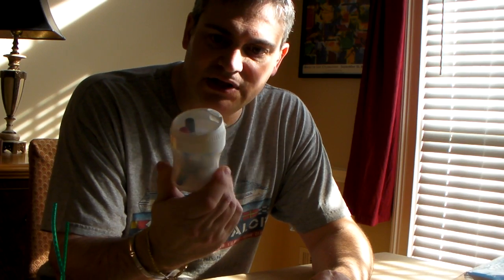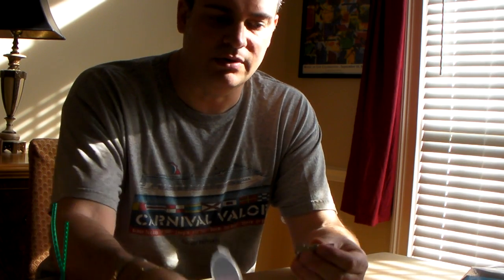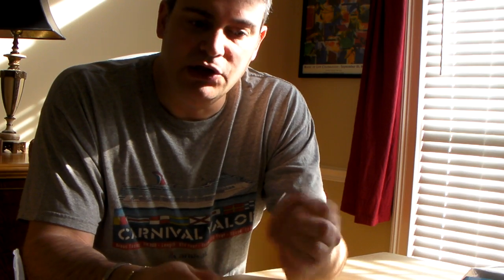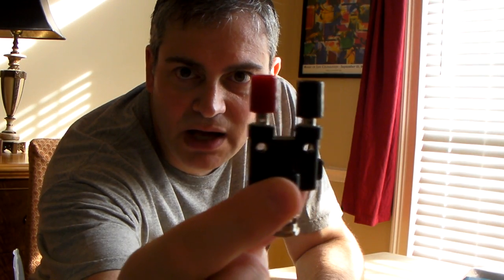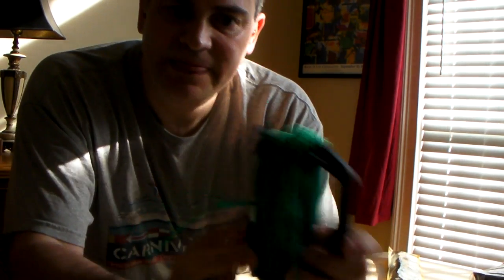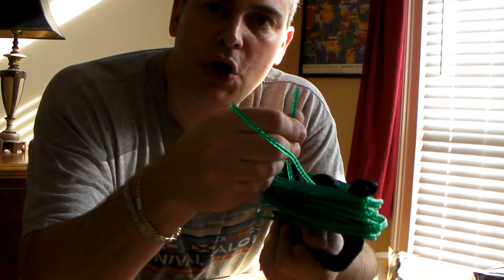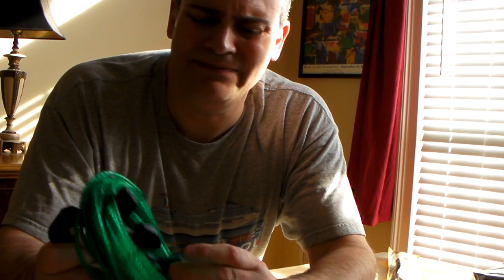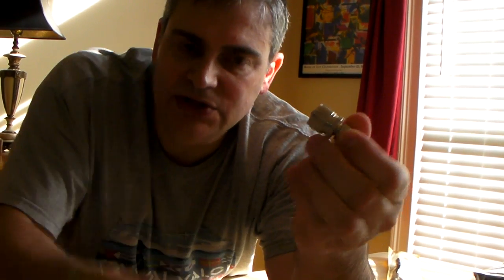Elecraft KX3 Antenna Ideas and Connectors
While waiting for the Elecraft KX3 I have had time to get various connectors and antennas. This video will show some of what I have and briefly explain how to use them.